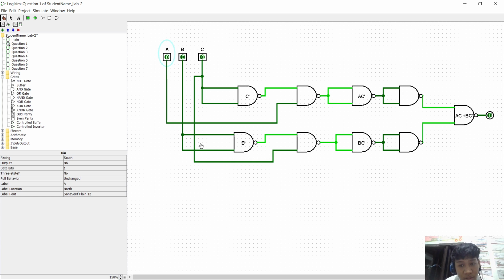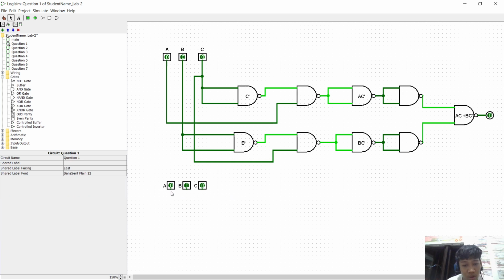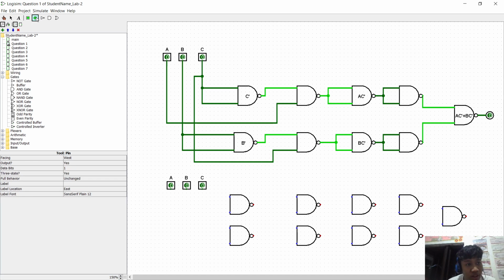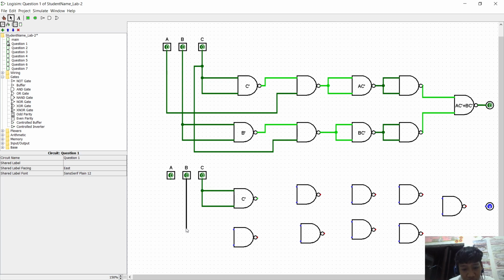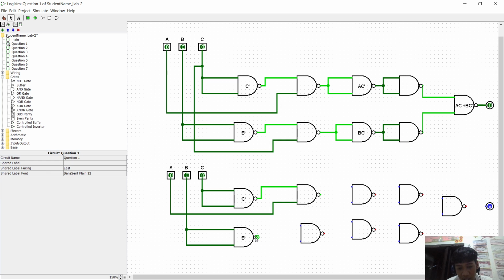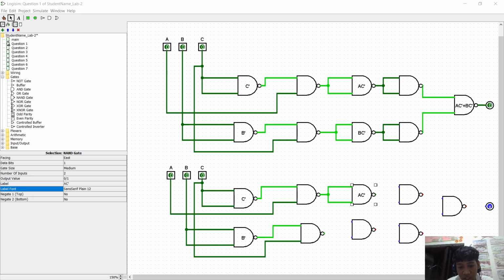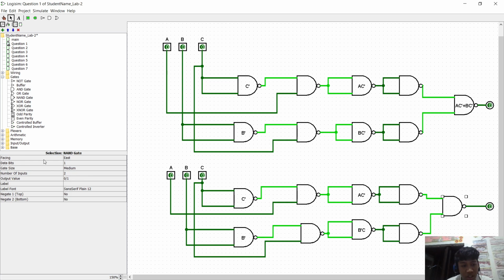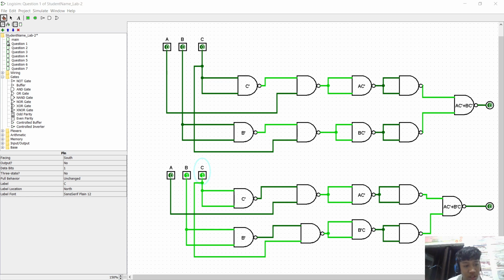GROUP 2 QUESTION 1